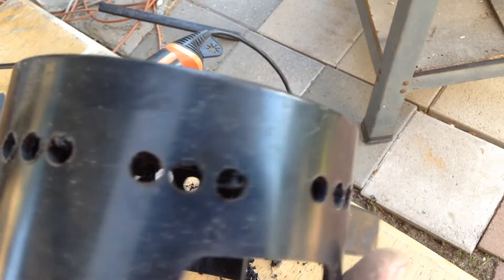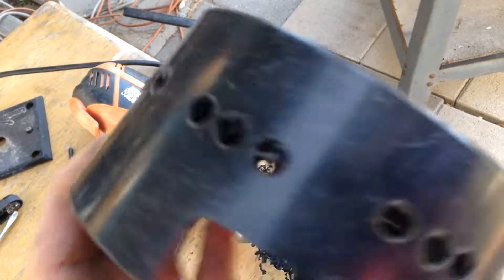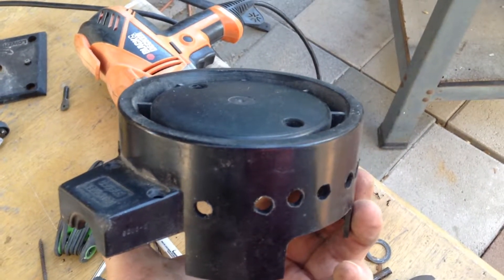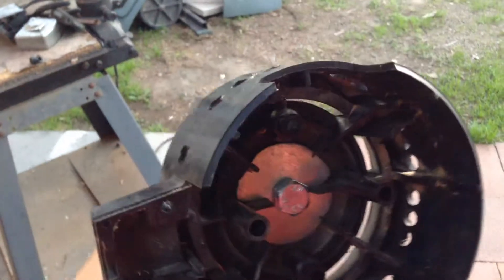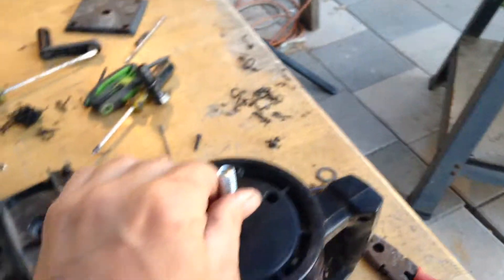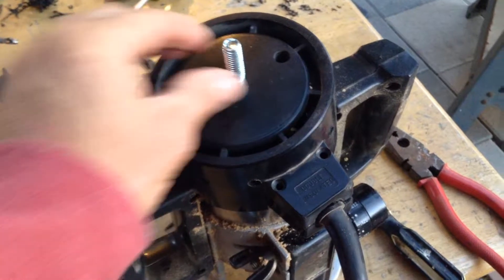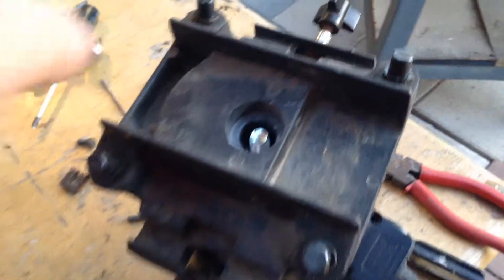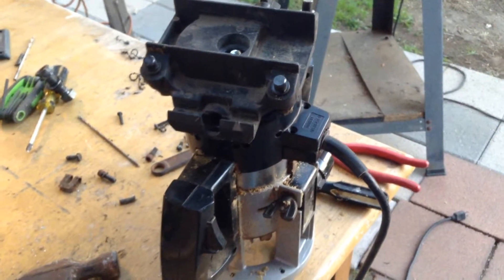Radial Saw to CNC Router conversion Part 1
Part one of converting a radial saw to a CNC Router